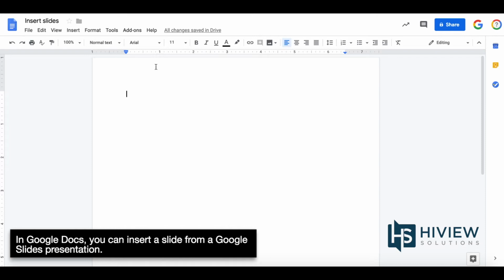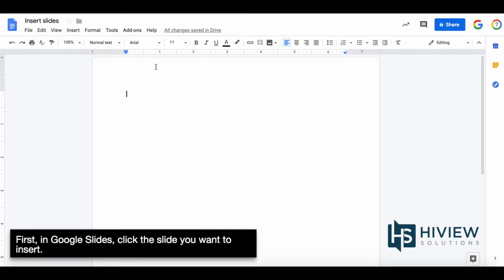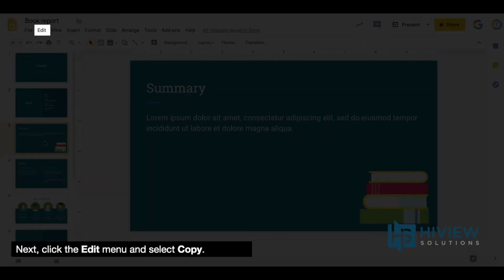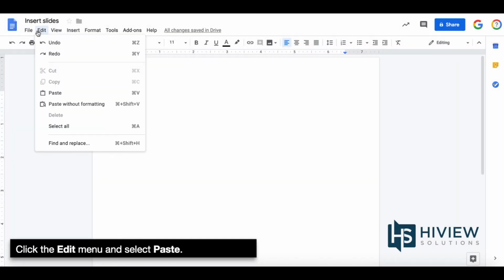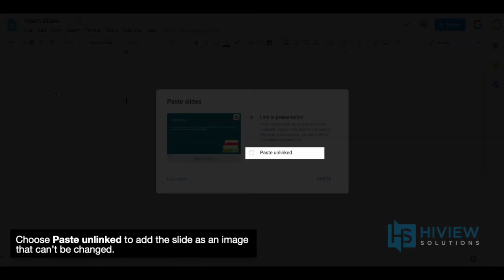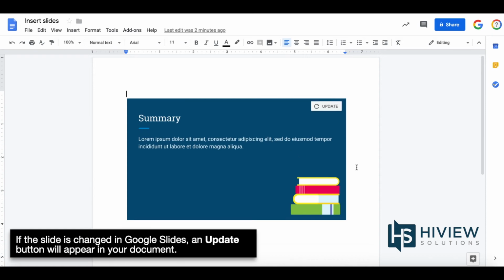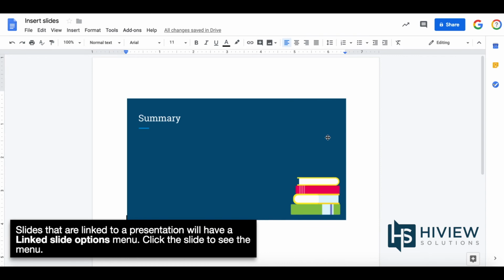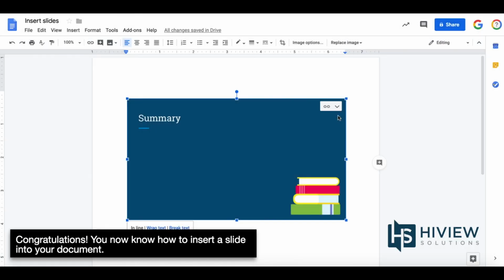How to insert slides from a presentation in Docs